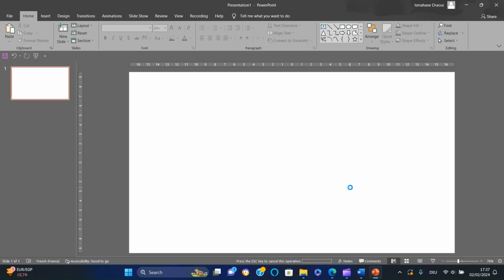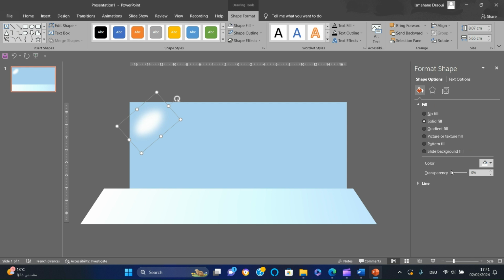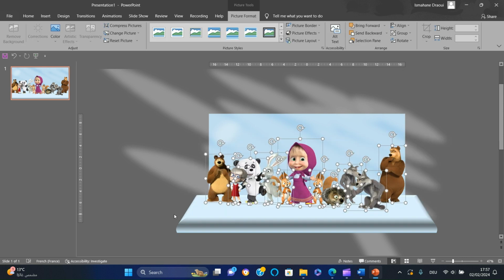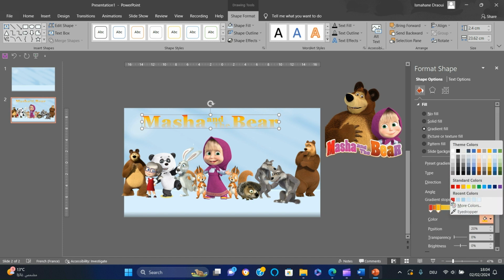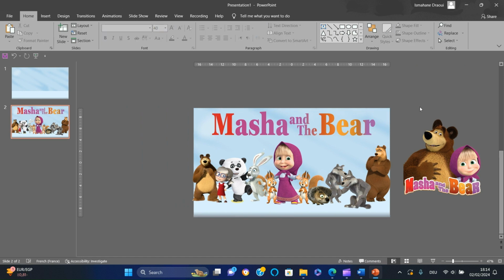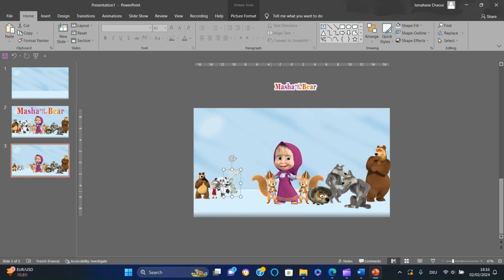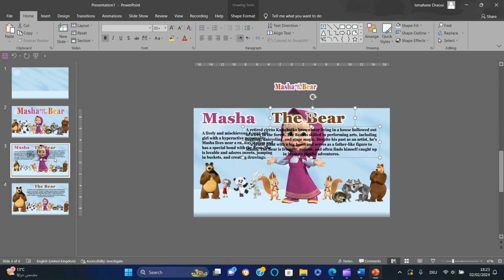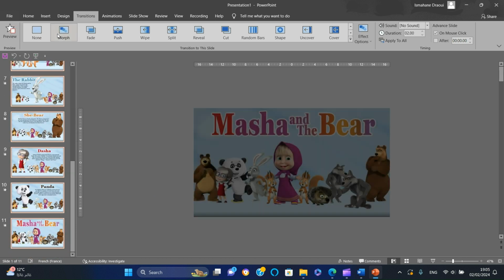How to Create Stunning Presentations with Morph Transition in PowerPoint | Step-by-Step Tutorial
In this video, you will learn how to create seamless transitions between slides using the Morph transition feature in Microsoft PowerPoint.

In this step-by-step tutorial, learn how to use the very best transition in PowerPoint, the morph transition, in your next presentation. The morph transition is sure to impress any audience. Unlike many of the other transitions in PowerPoint, morph is subtle, classy, and contributes to the message that you're delivering.

In This Video:
00:00 Intro
00:38 Creating The Background
03:10 Inserting The Characters
04:12 Creating The Title
07:56 Adding Content
11:11 Adding A Morph Transition
11:16 Final Result

The Morph transition allows you to animate smooth movement from one slide to the next.